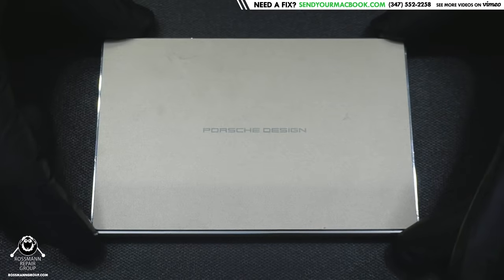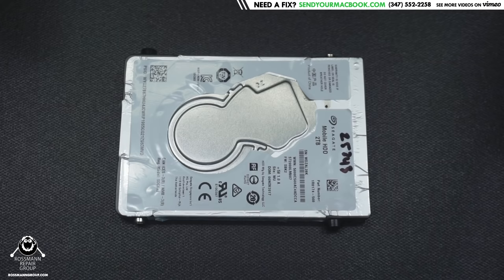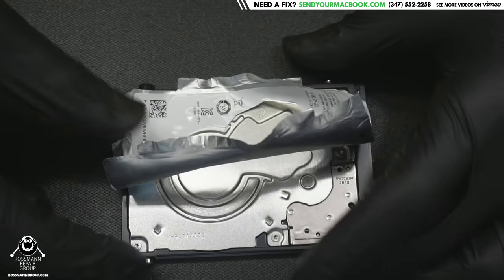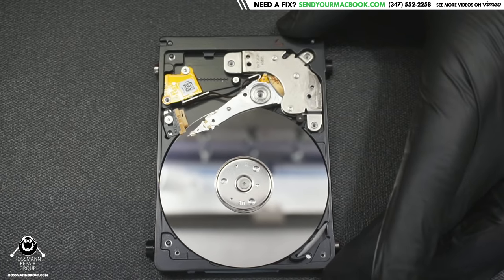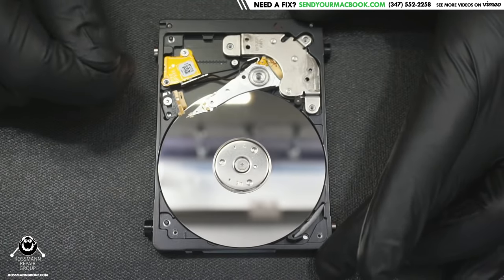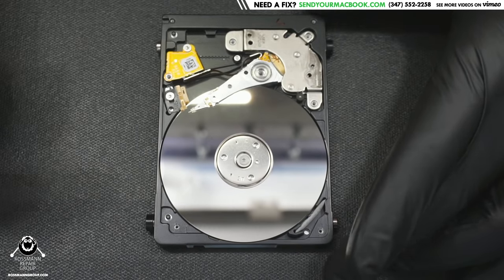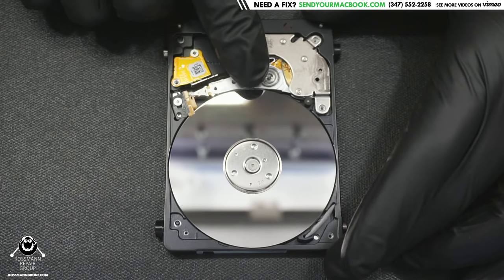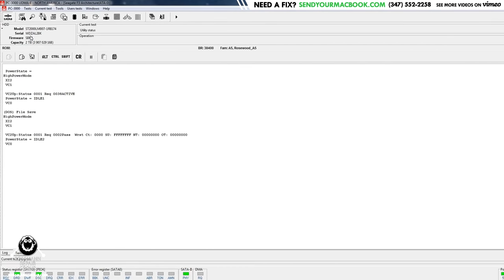Why your Seagate external hard drive is beeping; beeping hard drives can be recovered with this fix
To be clear, for the end of the video: most of these jobs are in the $450-$1500 range depending on whether the old heads are salvageable and how difficult your case ends up being. Few if any wind up being $200. Steve made a mistake here by mentioning that he discounted a very simple case to $200, because as a result, we have been accused of being dishonest in other cases. Over the past year we were buried under hard drives, and the costs of expanding to a new facility & training new staff don't allow us to do this for $200 anymore. So in the interest of honesty & transparency - please email or check our website to understand the prices we are charging at any time, as they are subject to change, and on your case.